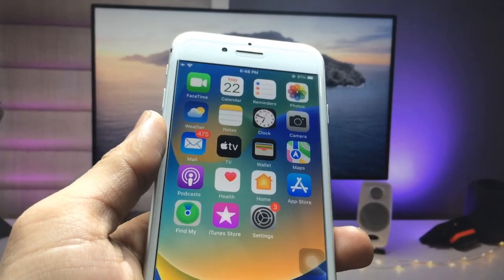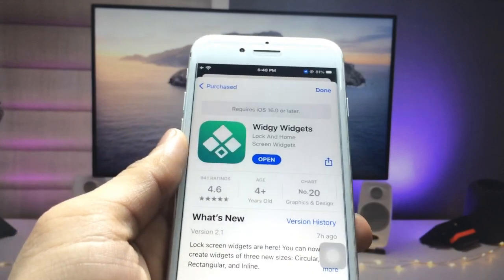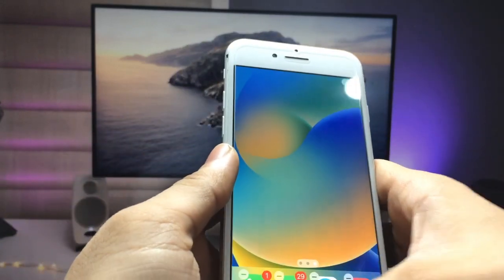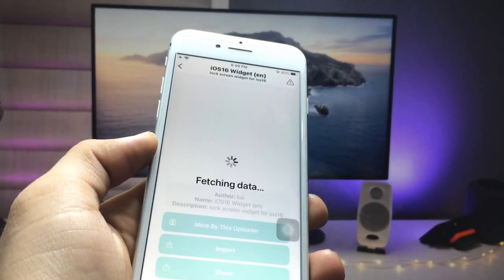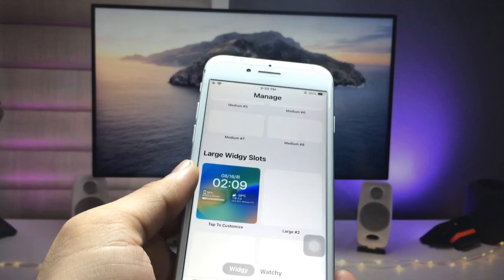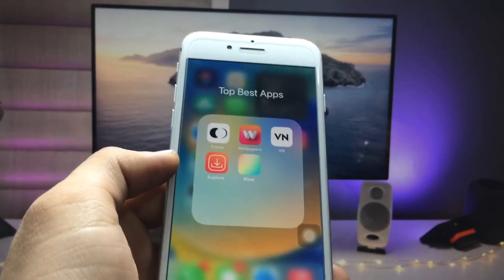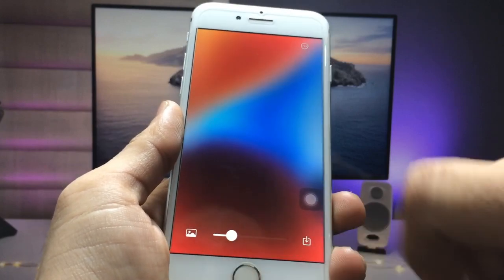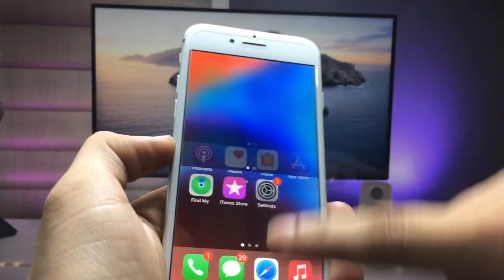Update iOS 15 to iOS 16 || Install iOS 16 Features on iPhone 7🔥🔥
Must Watch
👉Get iOS 16 Blurry Home Screen Feature on Old iPhone's - 5s, 6, 6s, 7, 7+ || Enable Now🔥🔥
👉Get iPhone 14 New Call Bar Feature on Any iPhone - 5s, 6, 6s, 7, 8, X, 11, 12🔥🔥
👉Get iPhone 14 Like Always on Display on Any iPhone - 5s, 6, 6s, 7, 8, X, 11, 12, 13🔥🔥